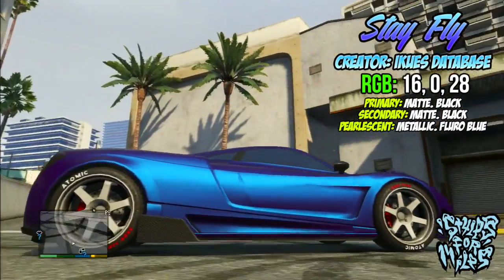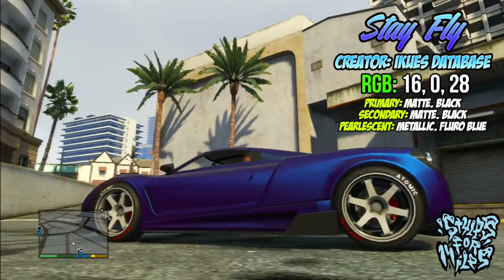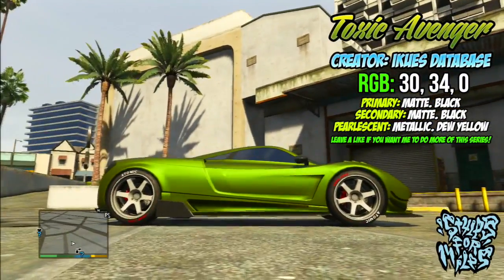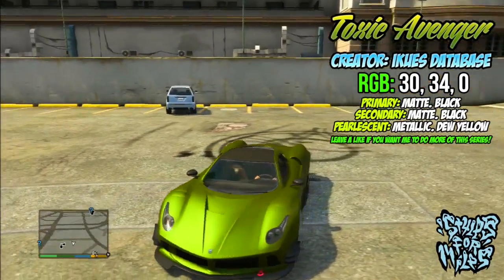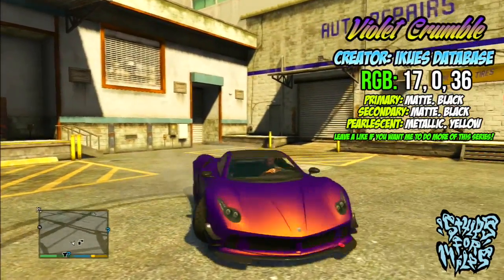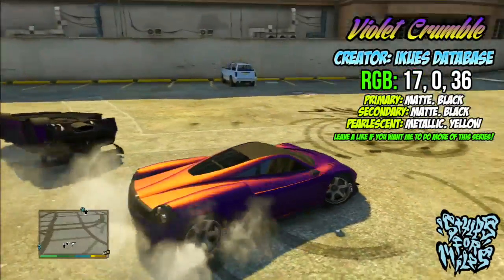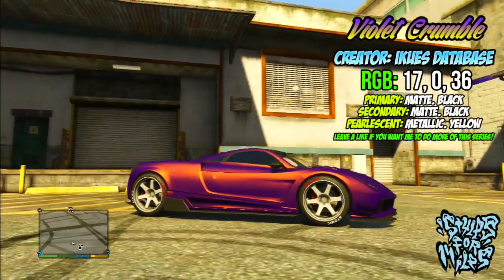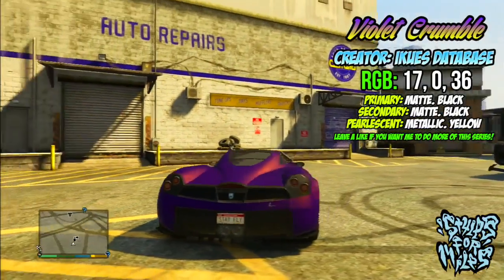GTA Online - Ikues Top 5 Modded RGB Car Combos! - Stay Fly, Violet Crumble + MORE!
If you enjoyed this video and want to see more modded colours for GTA Online each day, please consider leaving a LIKE and leaving me some feedback! I really appreciate it :D

So I AM BACK GUYS!

I won't bore you guys with the details about work going under, but I have a crap ton of spare time again now and this time I want to be productive about it.

Each night I will be creating five MODDED gta v colours for you guys, ones you HAVE NOT YET SEEN, and showcasing them for you!

I will eventually work towards branching out into sub series and getting you guys to submit your own custom colour builds, but for the time being I am just gonna post what I have been creating and what I think you guys would be digging!

Also, yes, this means more lobbies again! However - they did my head in - I did not organise them properly, so give me some time to work on it and when I'm prepared ill be hosting again very soon :)

I hope you guys enjoy todays modded colours!

P&L

Ikuesy!

SECOND CHANNEL (StayFly Mods)

TWITTER BRO! -

WEBSITES -

LIVESTREAMS -

STEAM (CSGO AND OTHER SHIT!) -

GENERAL ENQUIRIES -